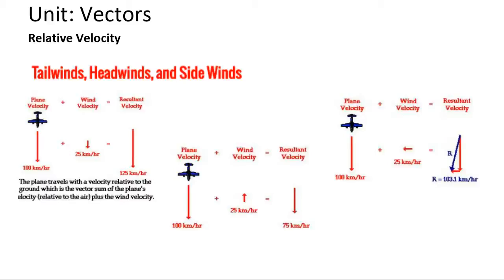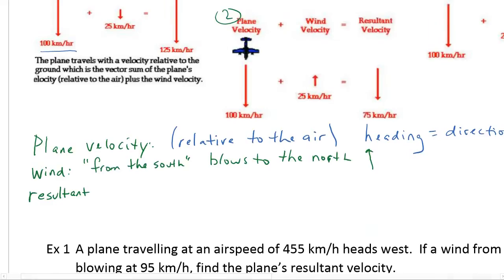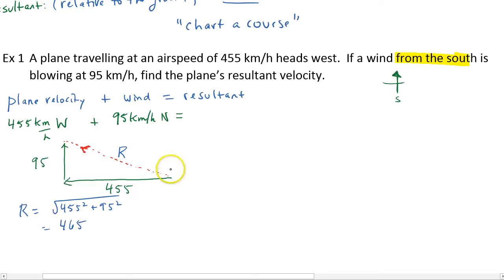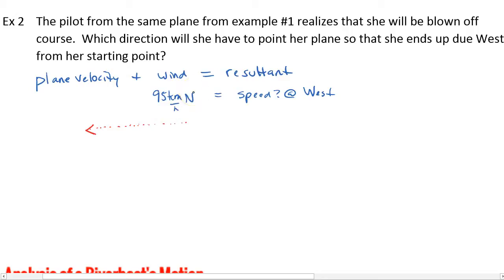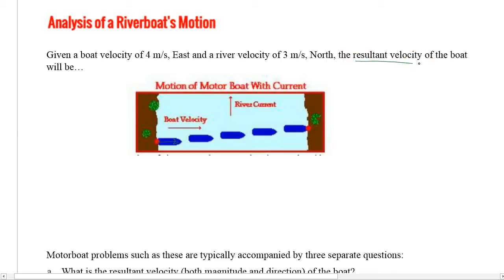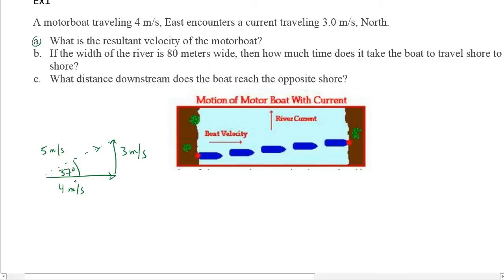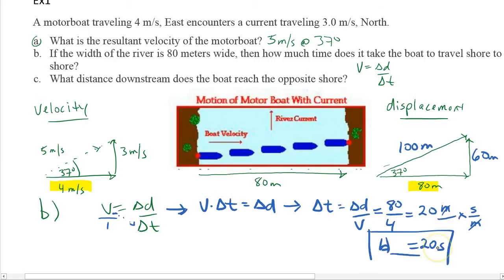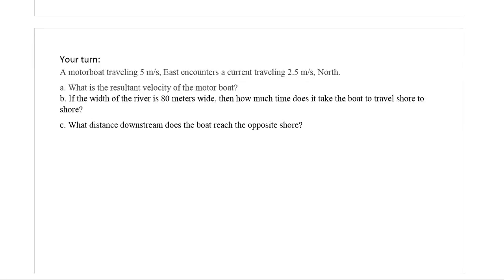1_3b Relative Velocity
Relative Velocity. We work through a few examples of airplanes travelling through wind and boats crossing rivers with current.